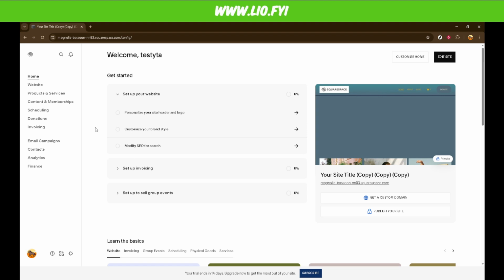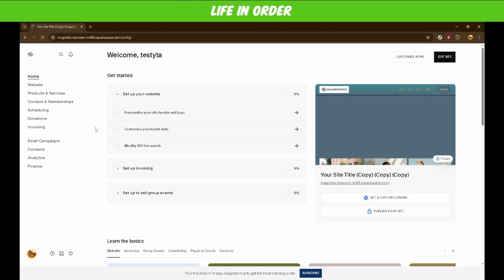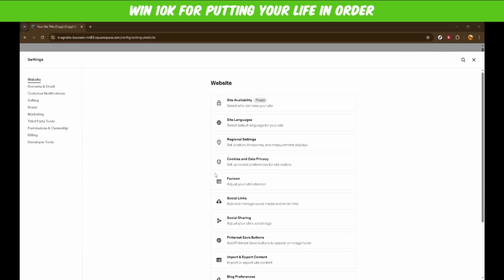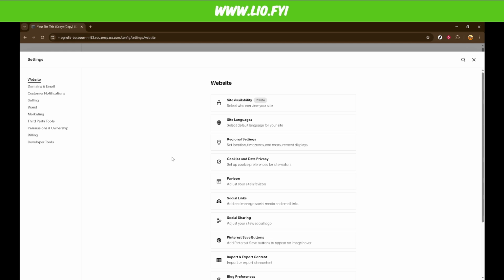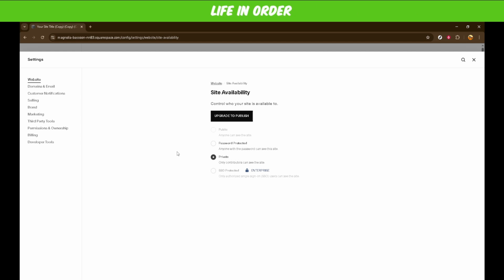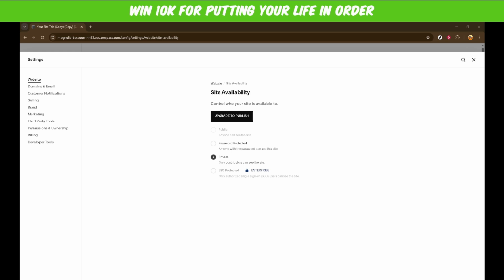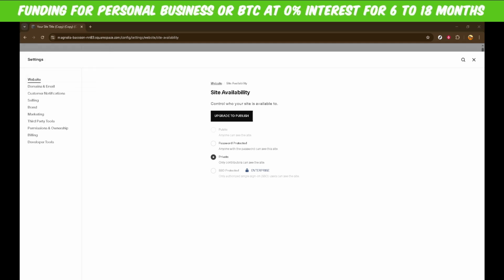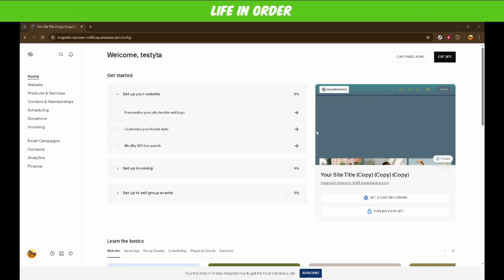How to make Squarespace site public { 2025 edition }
How to make Squarespace site public